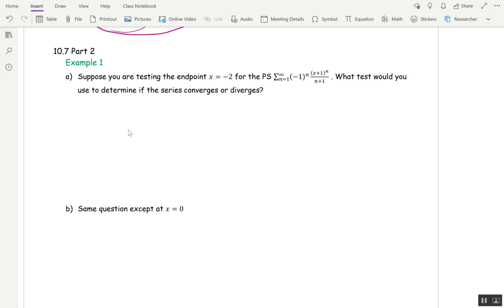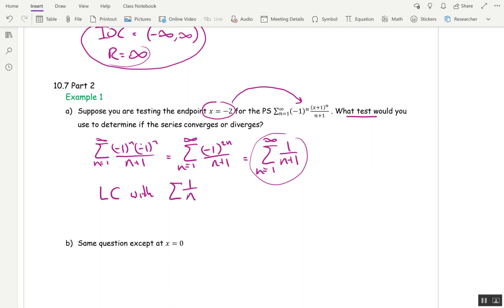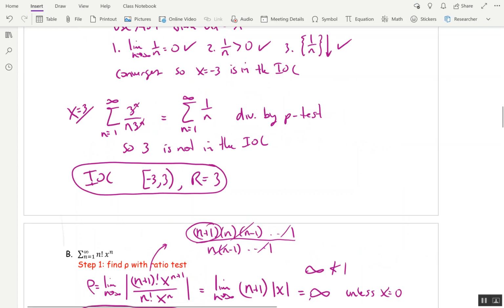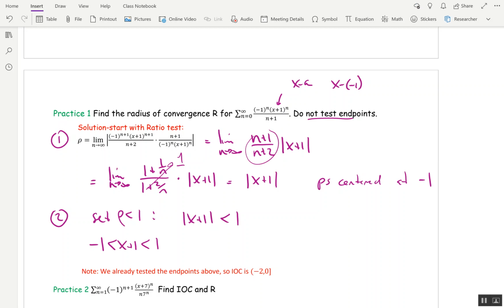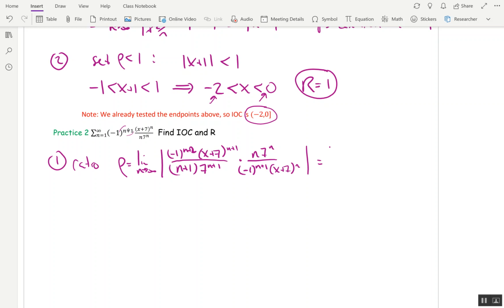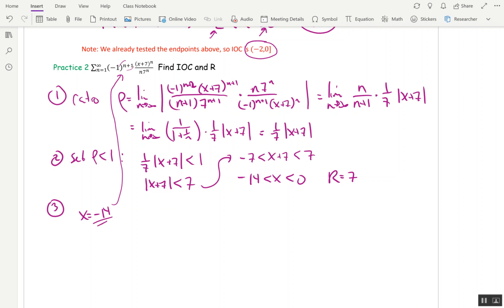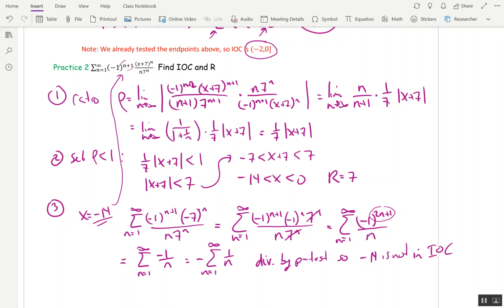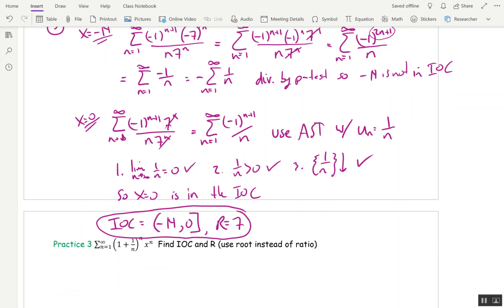Section 10.7 Part 2